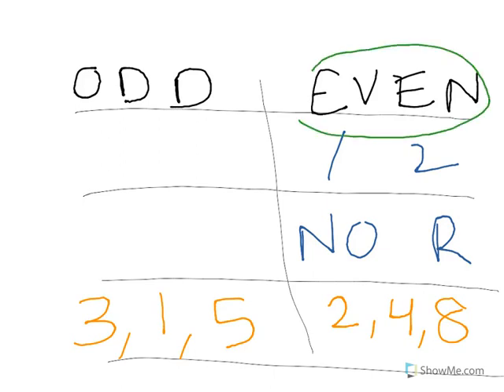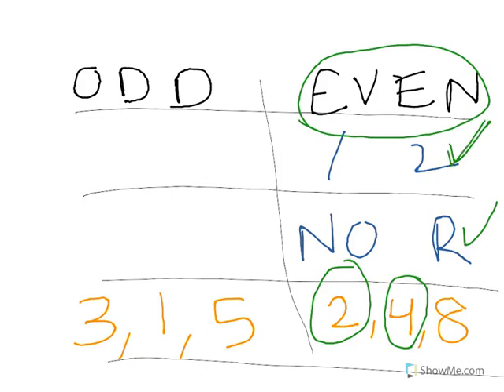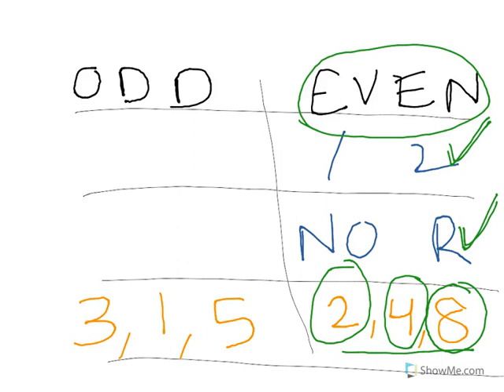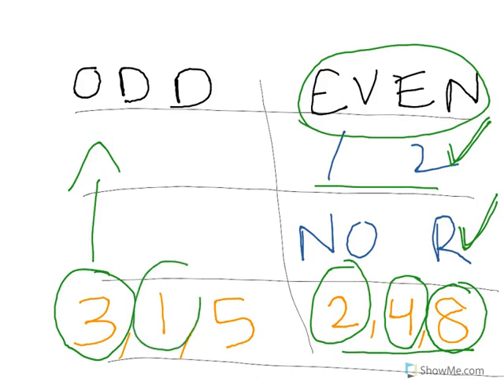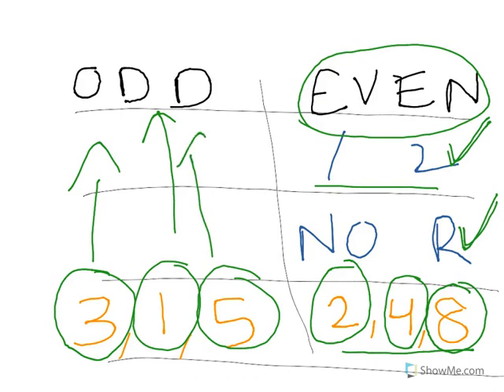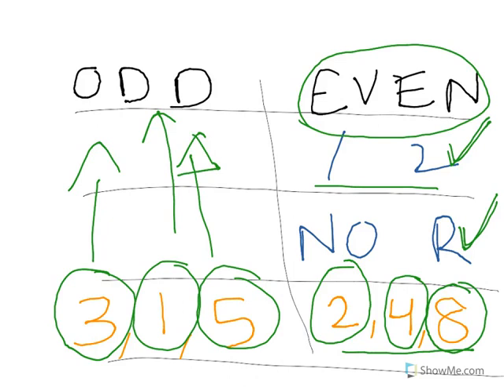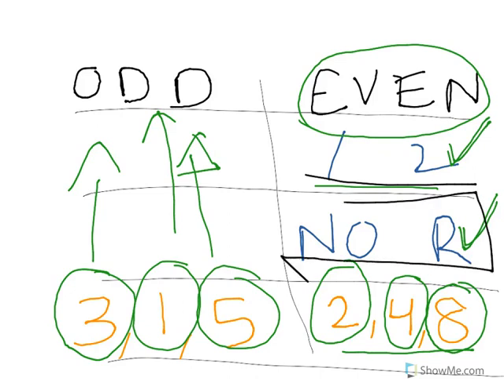even numbers and odd numbers maths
Learn Even and Odd numbers in a checklist format!
Its as easy as it can get!
Dont forget to ask me any questions if you have!